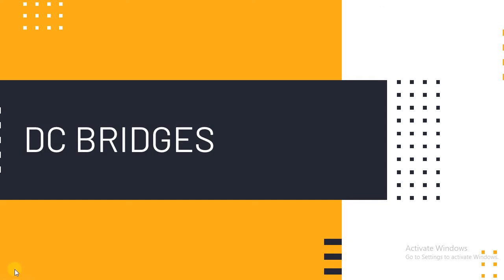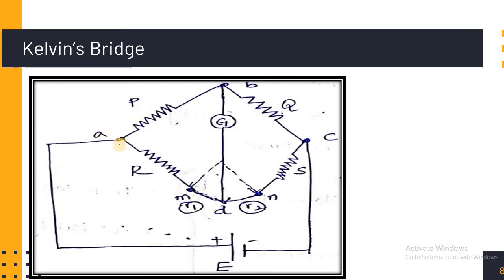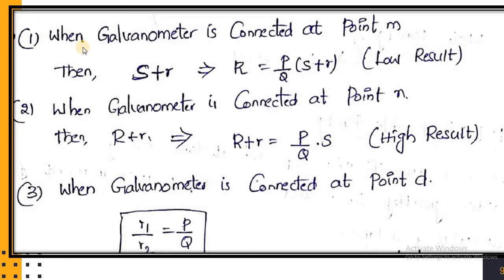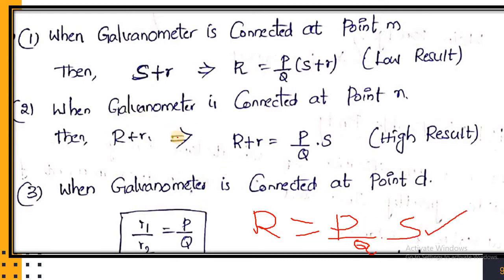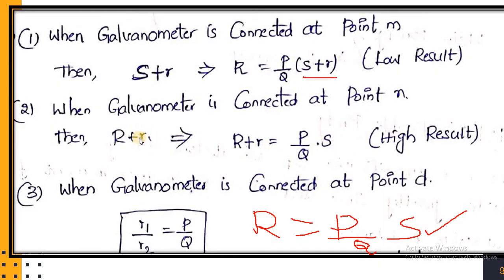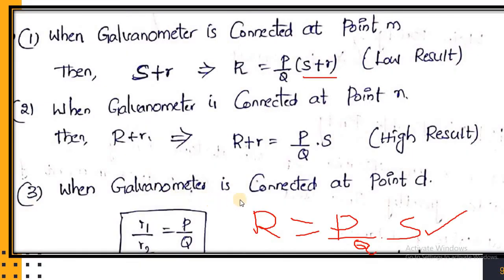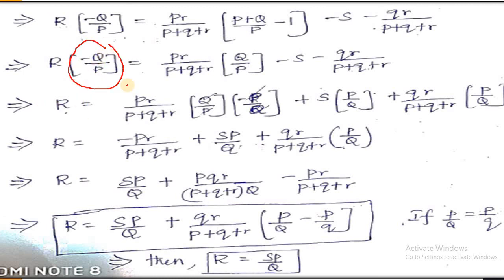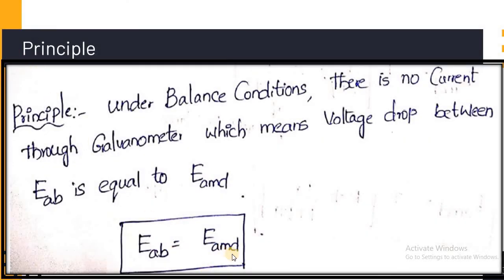DC Bridges|| Kelvin's Bridge and Kelvin's Double Bridge || Electronic Measurements & Instrumentation